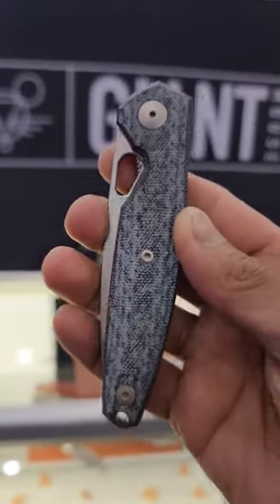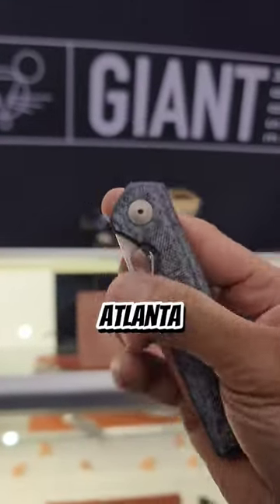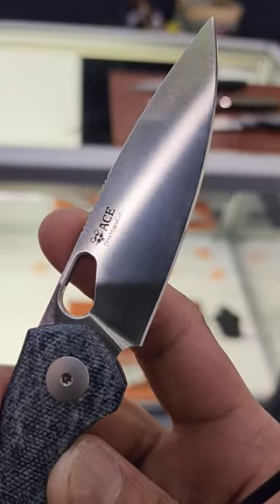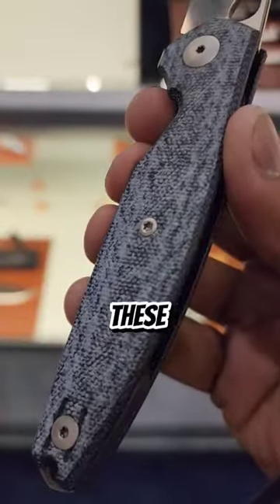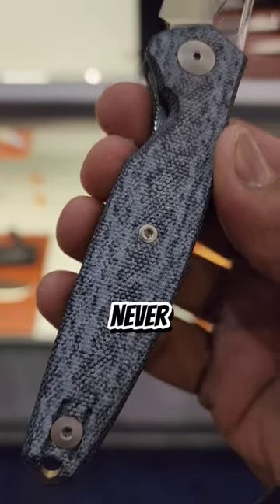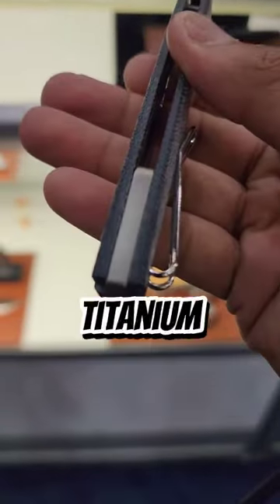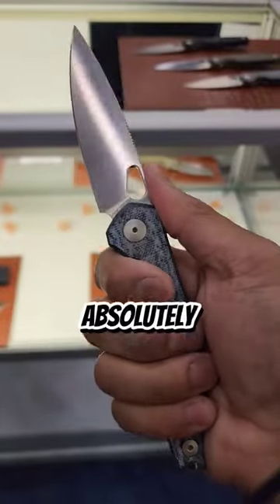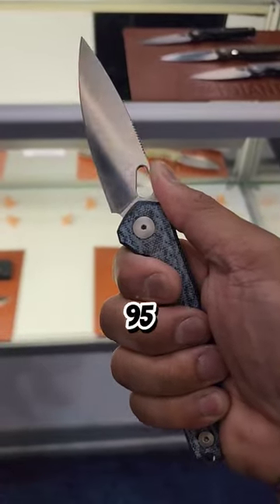The LAST thing I picked up at Bladeshow Atlanta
GiantMouse Ace Reo